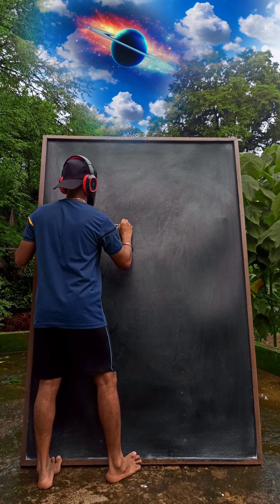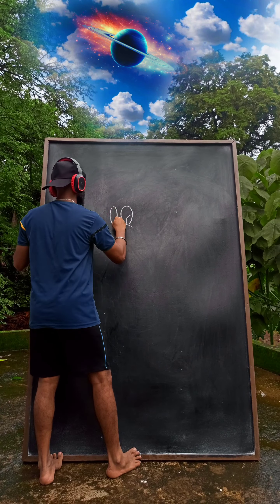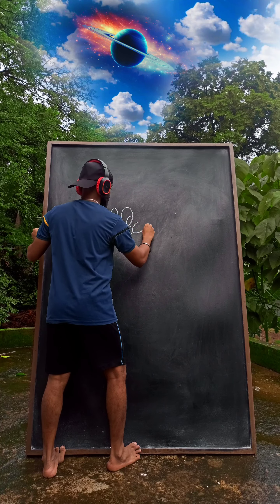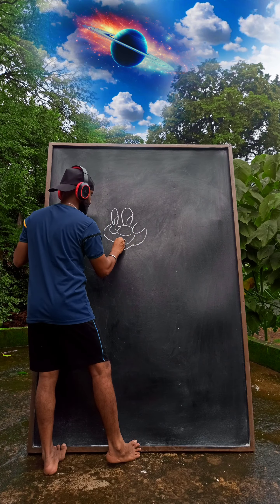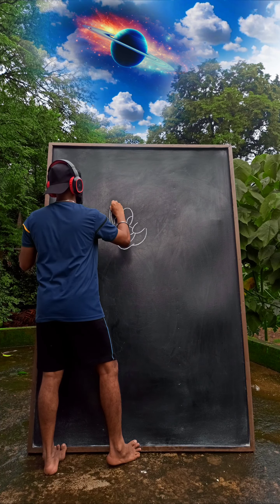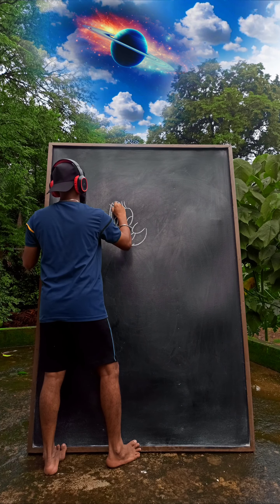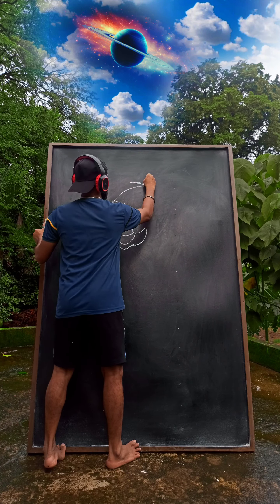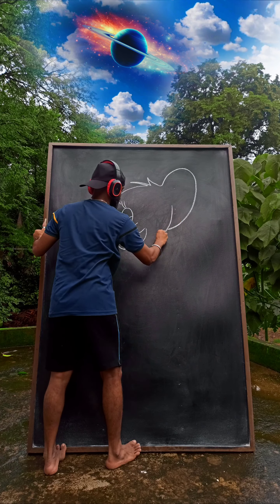Jerry cartoon drawing / How to draw jerry / Simple drawing of jerry / Easy jerry drawing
Jerry cartoon drawing /2024/How to draw jerry/Simple drawing of jerry/Easy jerry drawing